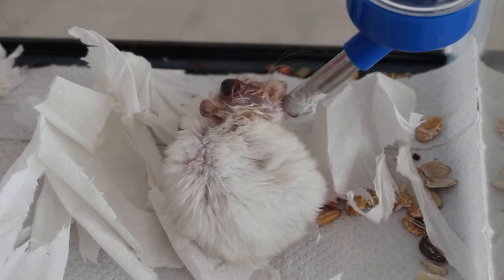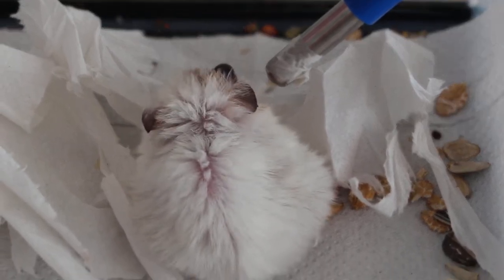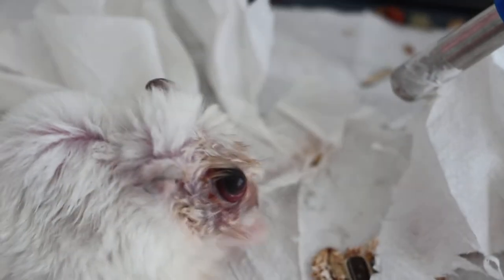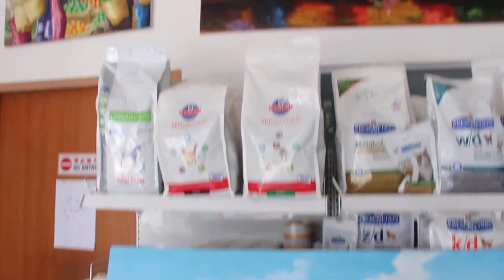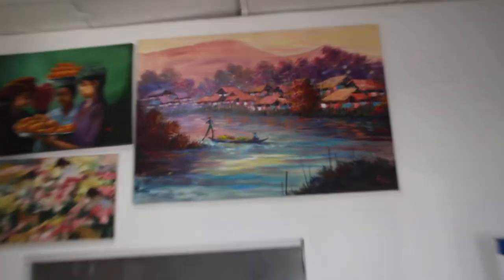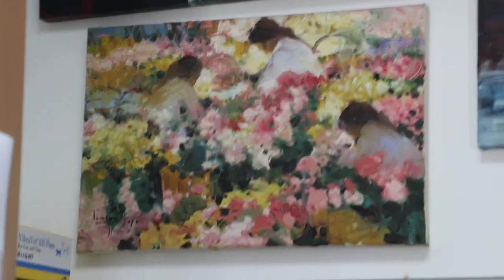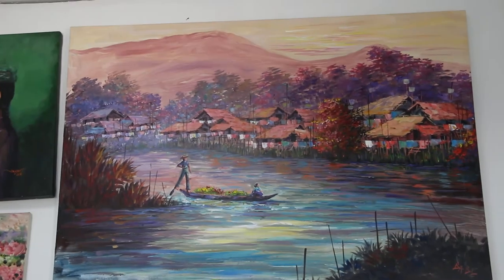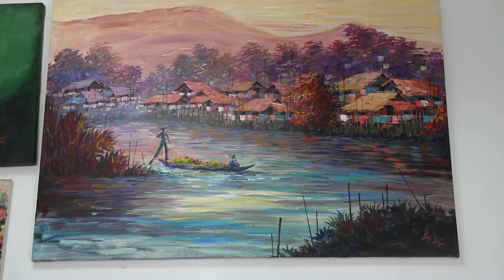The hamster's eyeball popped out 3/3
Right eyeball prolapsed. Hamster drank a lot of water as if he had been deprived. I lowered the position of the water bottle. An hour later, he passed away. Some paintings of Myanmar's culture and lifestyle hung at Toa Payoh Vets are shown in this video